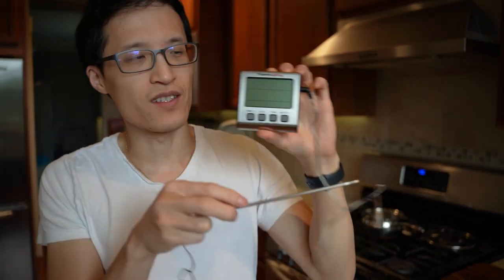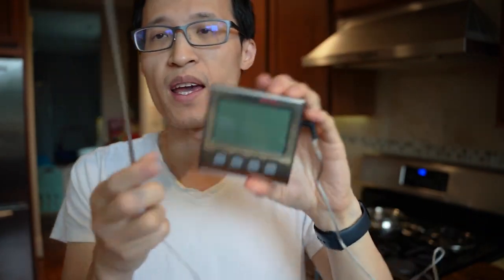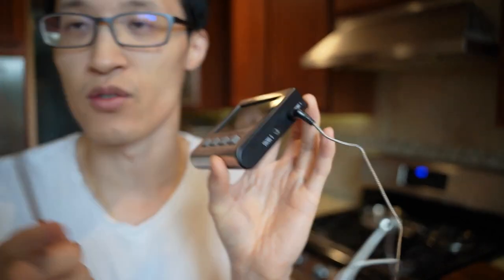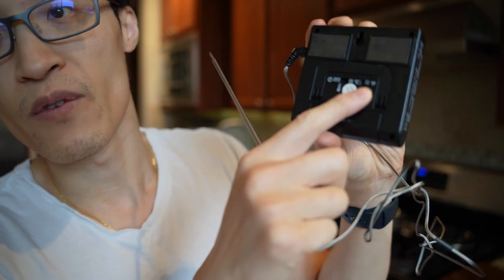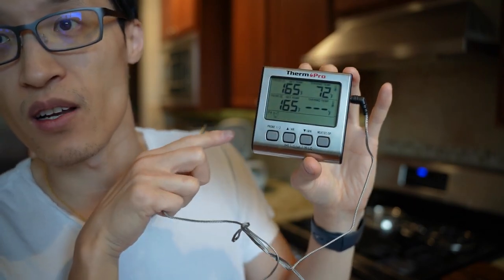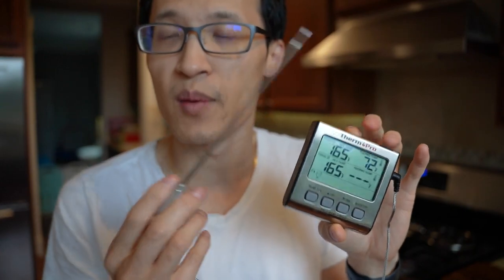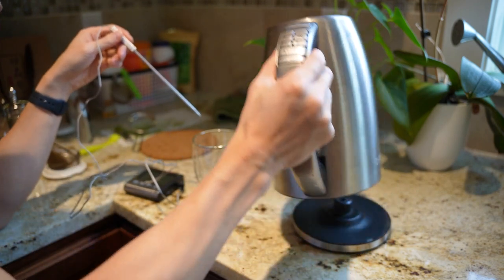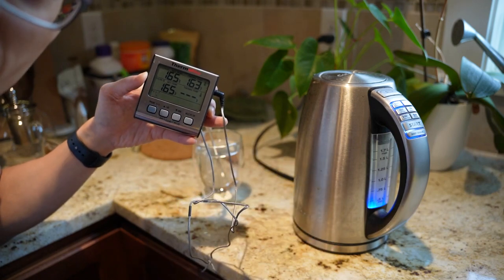Temperature Test: ThermoPro TP-17 Digital Meat Thermometer Review – Precision Grilling Made Easy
ThermoPro Digital Cooking Meat Thermometer

Elevate your grilling game with the ThermoPro TP-17 Dual Probe Digital Cooking Meat Thermometer! In this comprehensive review, we'll explore the features that make this thermometer a must-have for your BBQs, smokers, and grilling adventures.

The TP-17 doesn't just measure temperature; it's your partner in precision cooking. With dual probes, you can simultaneously monitor two pieces of meat or track your grill temperature without the need to swap probes. The thermometer includes USDA preset temperatures, and you can also manually adjust the set temperature to suit your preferences.

One standout feature of this thermometer is the BBQ High/Low Temperature Alarm. No more guesswork! The TP-17 will flash and beep to notify you if your grill's temperature goes beyond your desired range or when it's time to add more fuel.

The large and clear backlit LCD display provides an intuitive user experience, showing both food and oven temperatures along with a timer. The backlight ensures visibility in any lighting condition, making your grilling sessions stress-free.

Accuracy matters, and the TP-17 delivers with highly accurate probes, boasting an accuracy of ±1.8°F (±1°C). Whether you're grilling, smoking, or roasting, this thermometer quickly alerts you to the slightest temperature changes in seconds.

Designed for convenience, the TP-17 is easy to use with front-facing buttons and easy to store with its flip-out countertop stand and magnetic back. Plus, it's certified by NSF, ensuring that it meets high standards for food safety and environmental friendliness.

Watch the video to discover how the ThermoPro TP-17 Digital Meat Thermometer makes precision grilling easy and efficient. 🔥🌡️